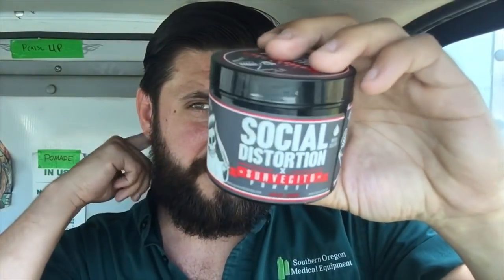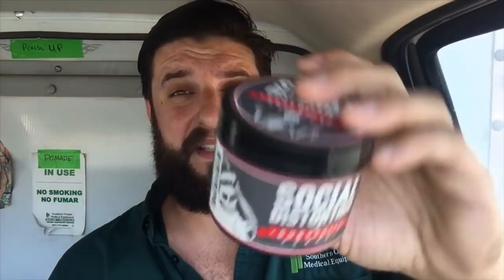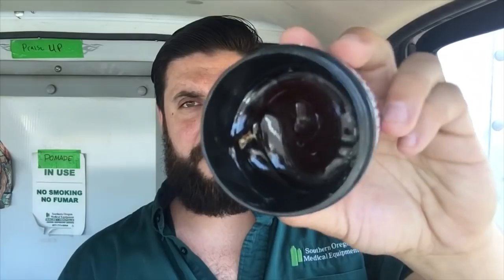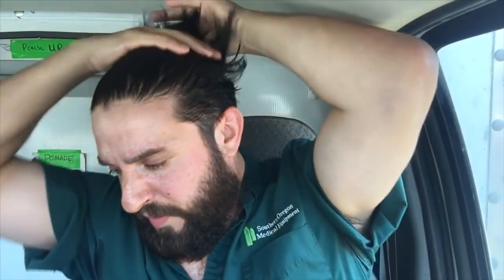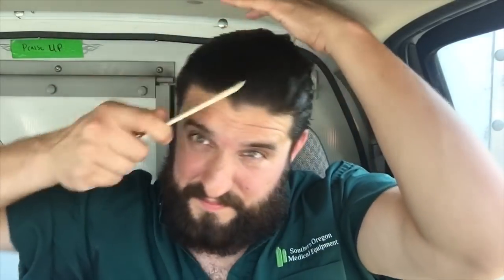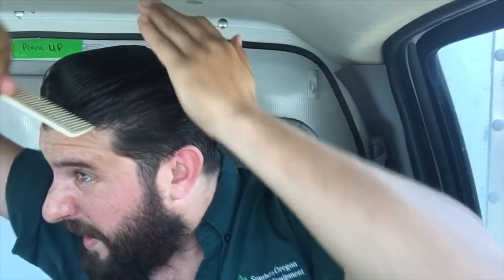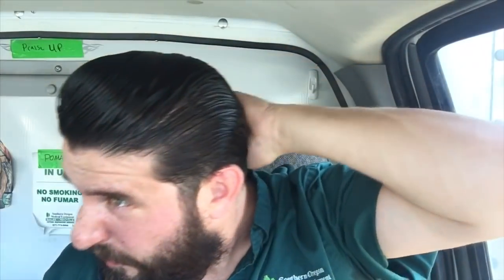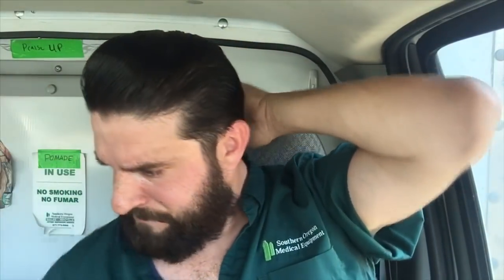Suavecito Pomade Review (Social Distortion Scent)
Rating:3.9/5
Synopsis: A classic gel type that doesn’t do much to add to gel types but stays reliable and easy to use.
Check me out if you feel so inclined!
Xbox Live►Egon Dangler
My rating system at a glance!
5 ►Perfect, a must buy
4.5-4.9 ►Very little flaws... if any present
4-4.4 ► May have present flaws but the pros outweigh the cons
3.9-3 ►Above average to average product with flaws but also good qualities
2.9-0 ►Flawed to terrible product with little to no good qualities